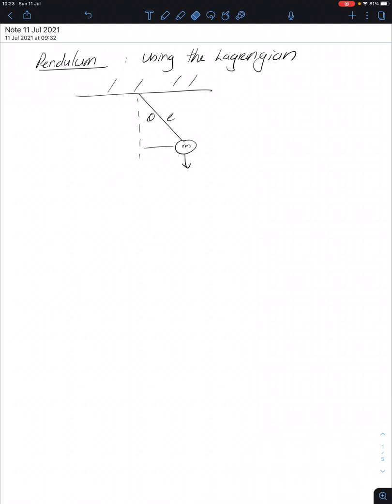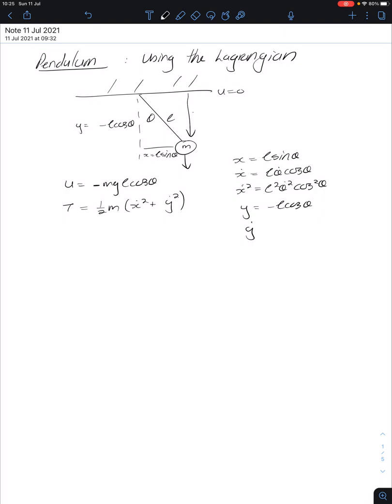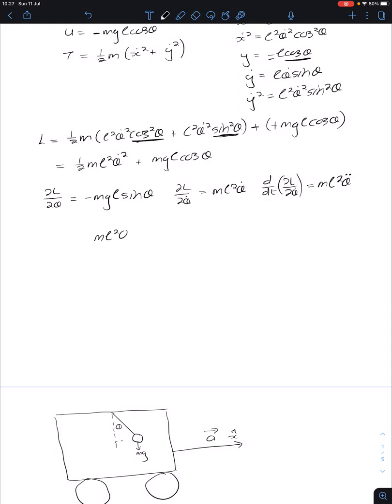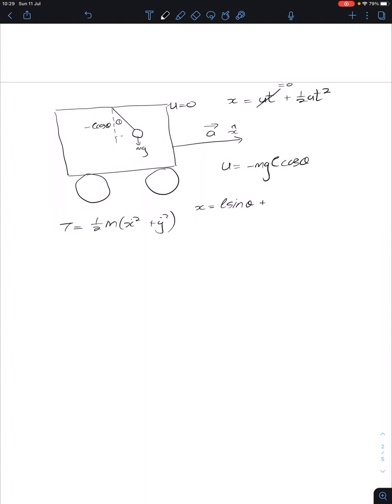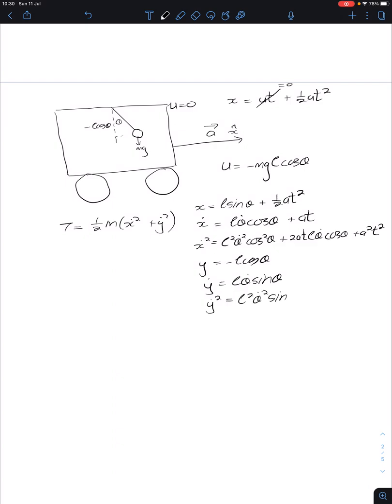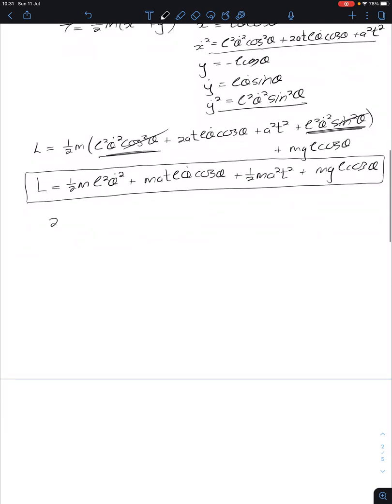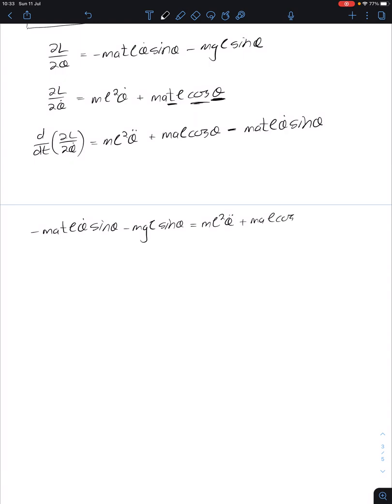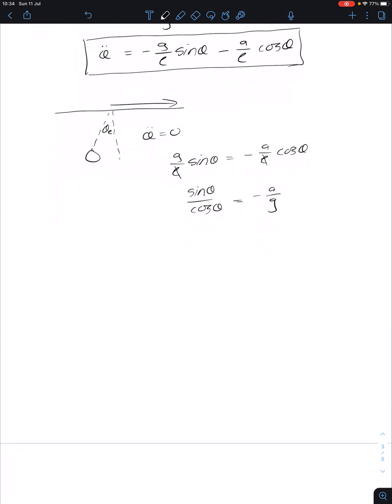Simple pendulum and a pendulum with constant acceleration using the Lagrangian.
Just a quick example of how to use the Lagrangian to get the equations of motion of a simple pendulum as well as a pendulum with constant acceleration in the x direction (pendulum on train/truck).

The image is from Classical Dynamics by Thornton and Marion Fig 7-4 p244.